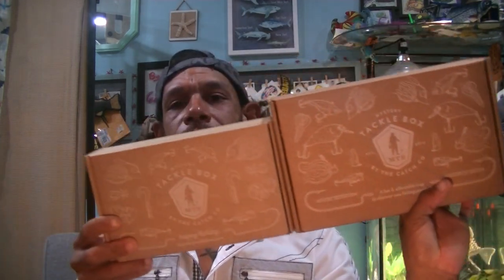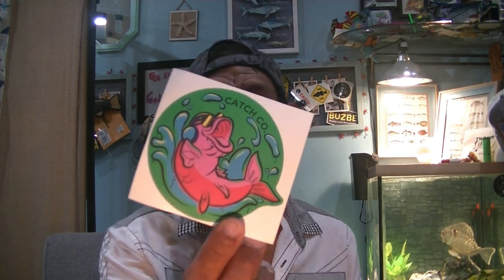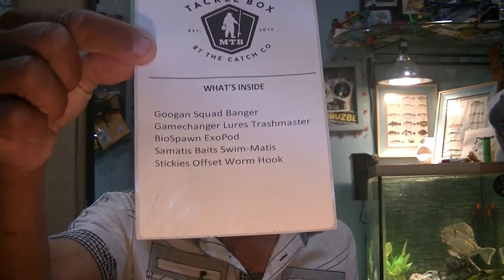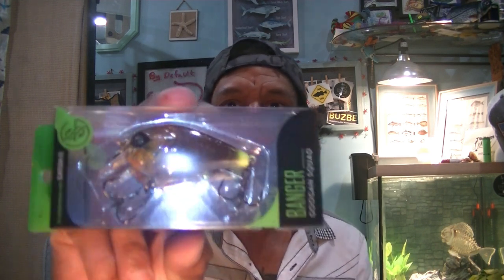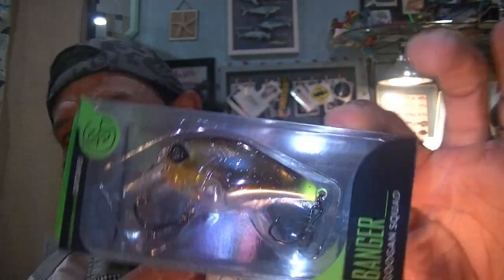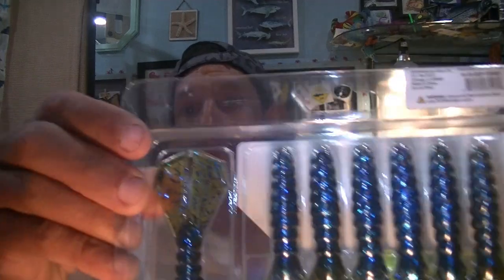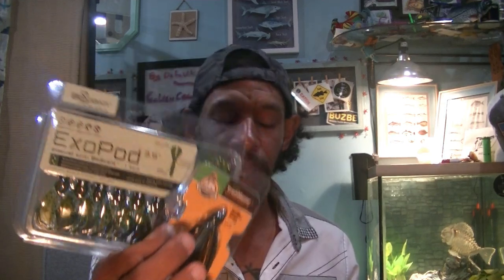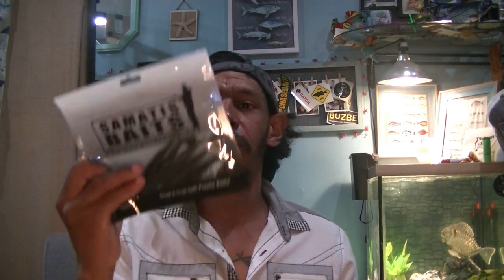NEW Retail MTB !!! and 7dayGIVEAWAY WINNER!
Congratulations Jr Kambo!  ou are the random comment pickers Winner of BOX #1 of the 7days of giveaways .

also enjoy a quick unboxing of Retail MTB box # 110

Here is the link to the Original " Colony 28 " BUZZBEE storage system a definite must see vid

Here i showcase mysterytacklebox elite series, anglershaul Advanced mail order boxes , and even Rush Tackle Box subscription packages. I ask the question, are we really getting the same value as the retail prices would have you assume. All in all this is to be an honest place to understand just where your hard earned money is going.

   or if MTB is more your flavor  you can order a MysteryTackleBox in a veriaty of styles and tier sizes at the following website

  For those who are interested in ordering a Rush Tackle Box. they are holding a limited time promotion where you can receive a box for simply the cost of shipping and handling.( NOTE: as Rush Tackle is a company outside the United States, there may be a small international finance charge assessed to your transaction. consult your bank for information on this subject. my INTL TRANSACTION FEE was $0.40 )
GoTo: